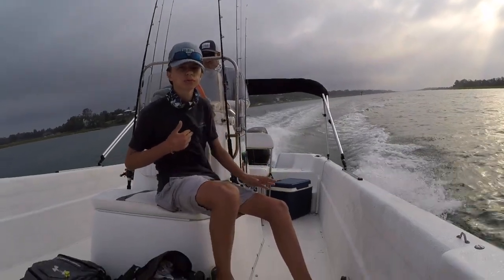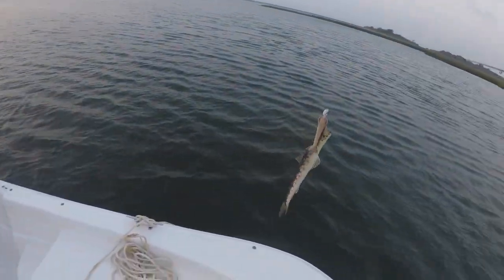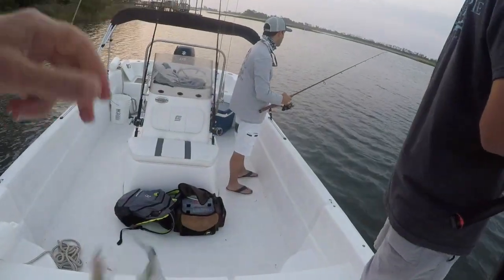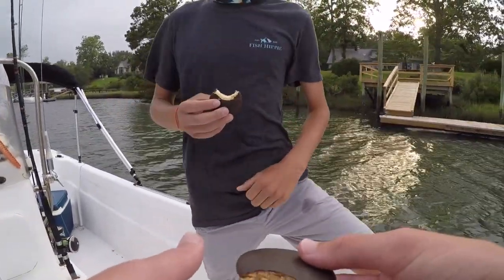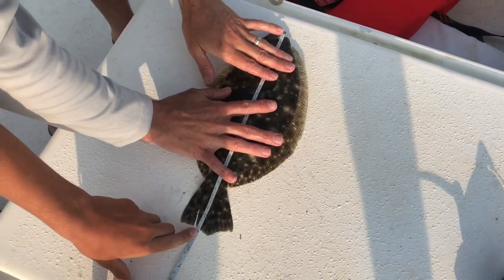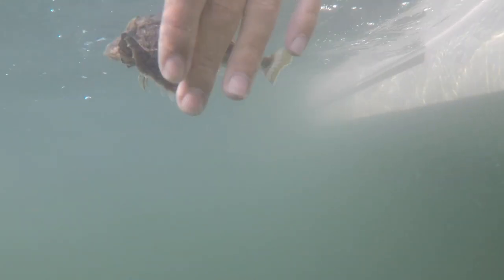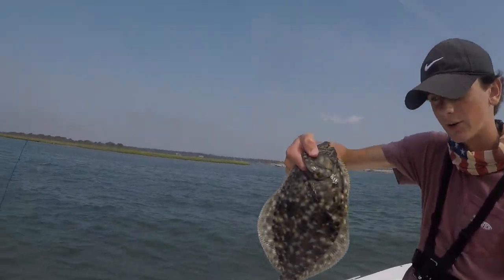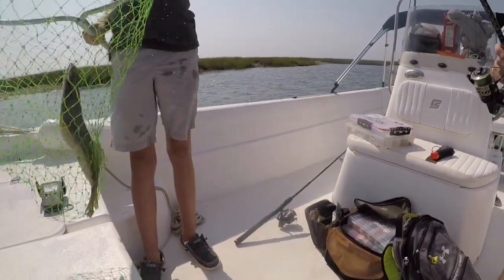Flounder Fishing Summer 2019! |Topsail, NC